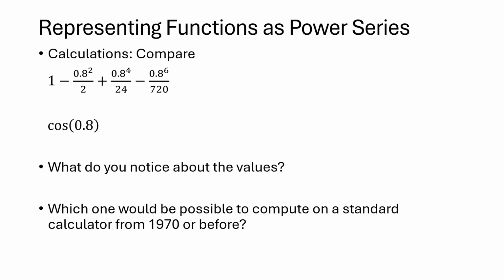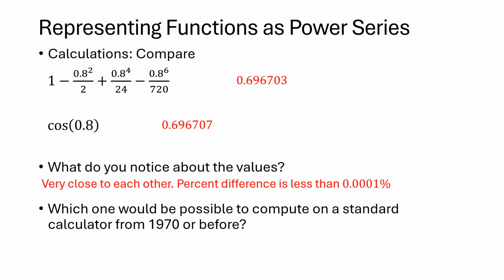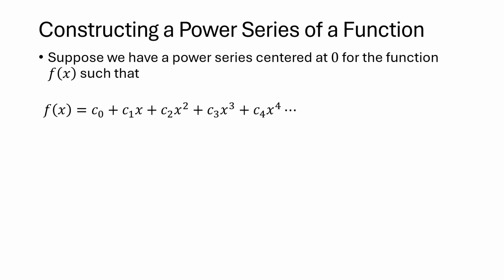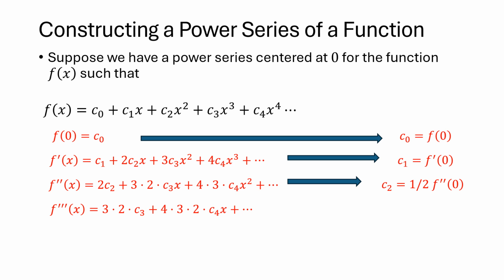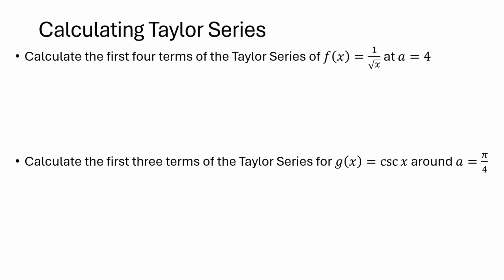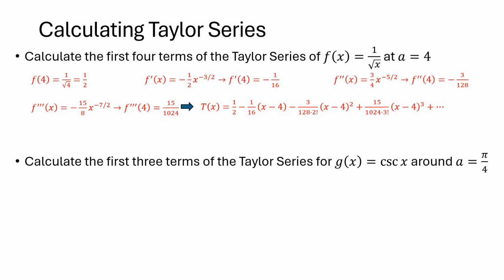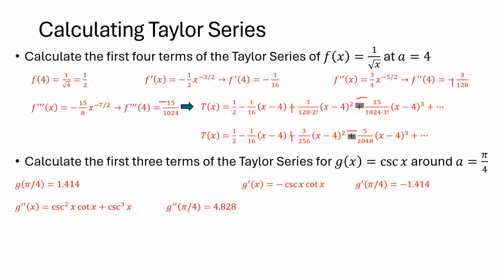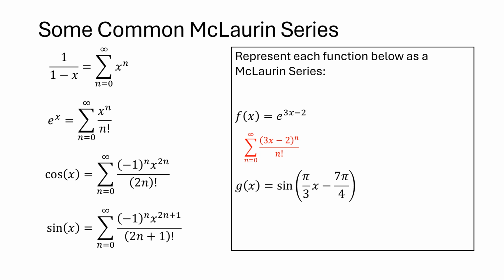Taylor McLaurin Series 2024